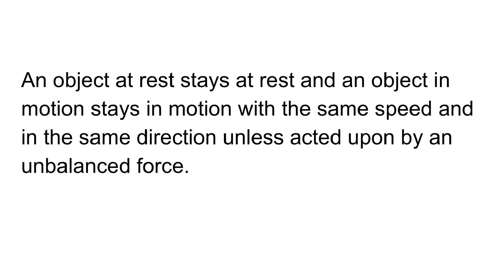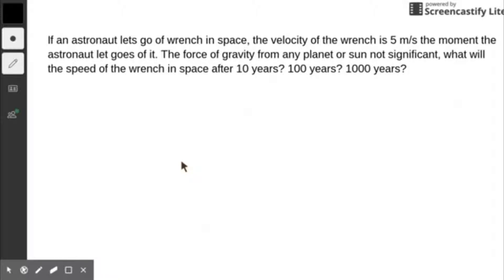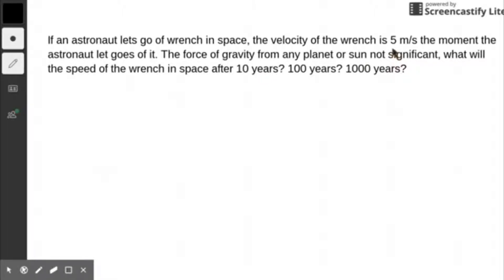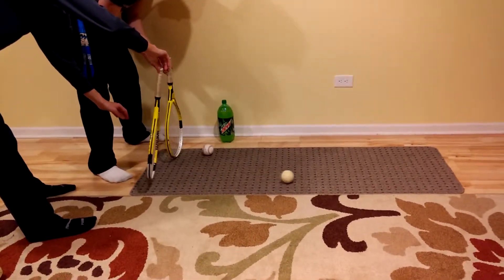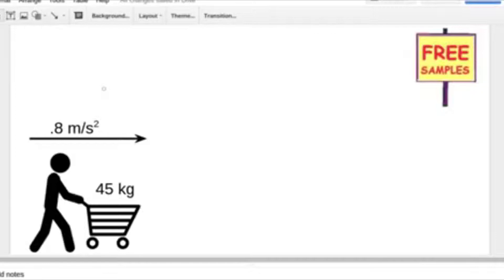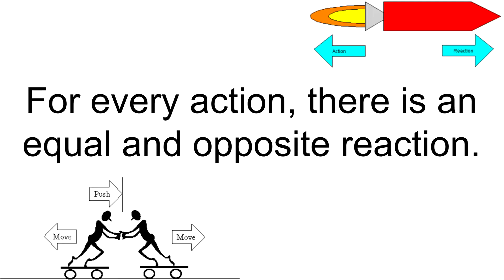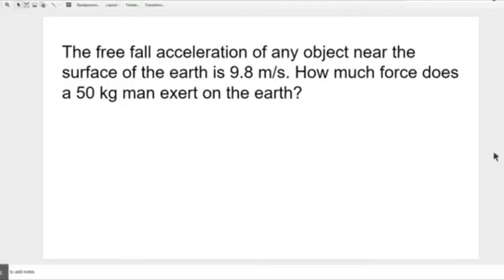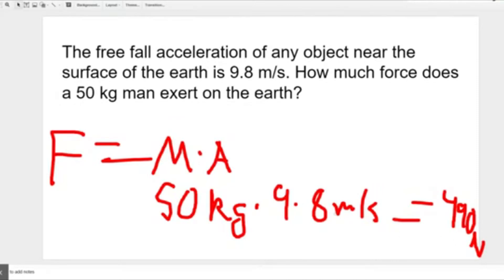AP Physics 1 Semester 1 Final Project - Demonstration of Newton's 3 laws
Video by Aditya Bawankule, Michael Moccio, and Daniel Frantik.